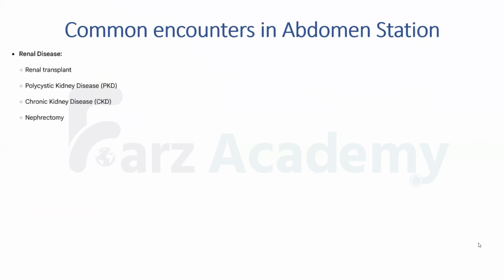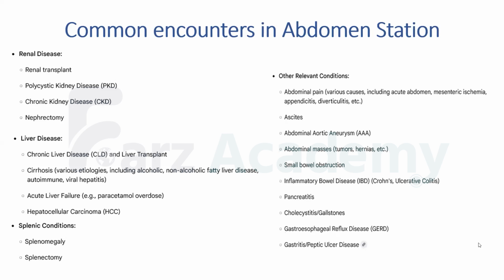MRCP PACES Online | Station 4 | Abdominal | Dr. Subhadip Pal | 2 Jan 2026 | Short Video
MRCP PACES Online | Station 4 | Abdominal | Dr. Subhadip Pal | 2 Jan 2026 | Short Class Video